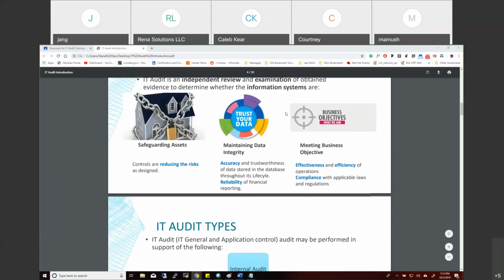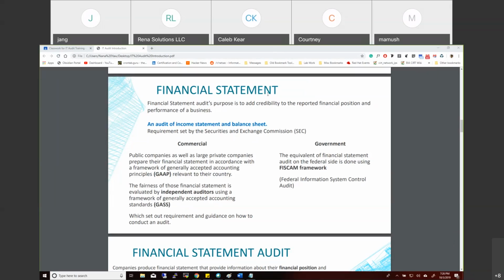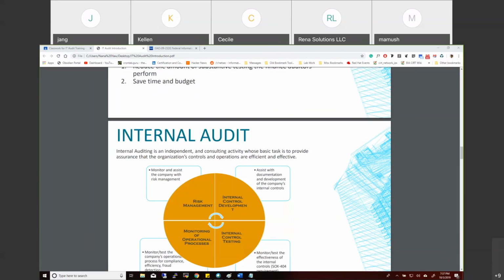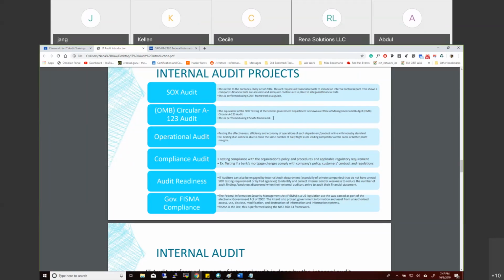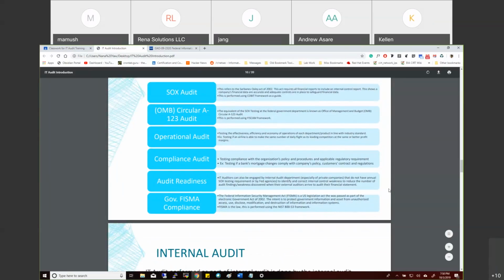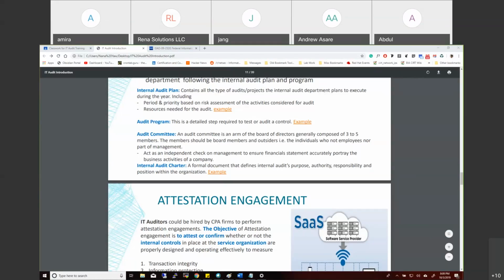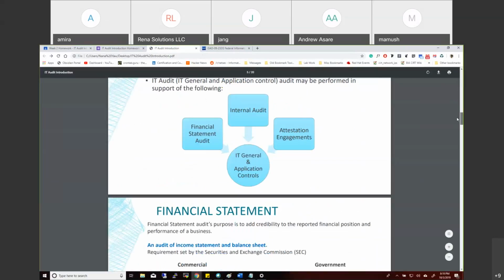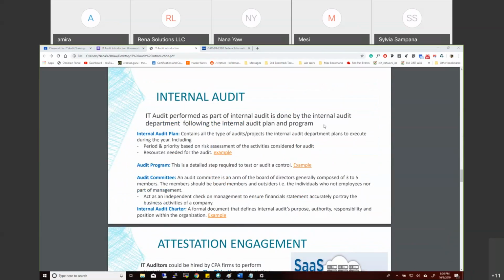Week 2 - IT Audit Introduction